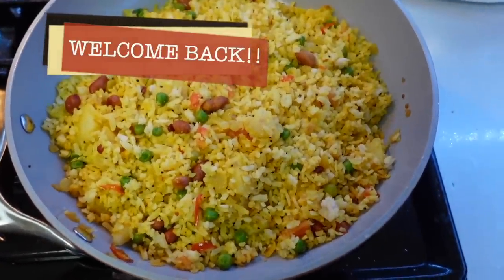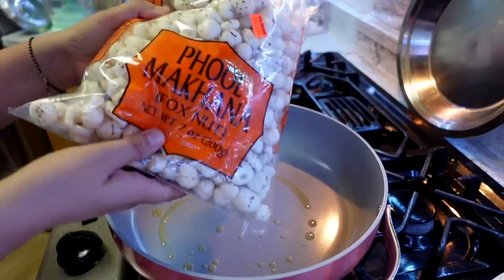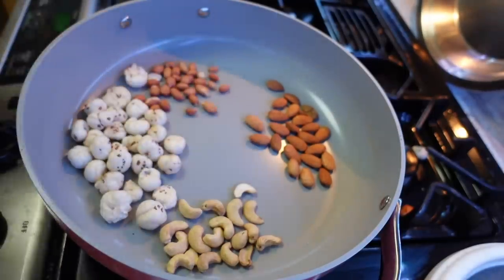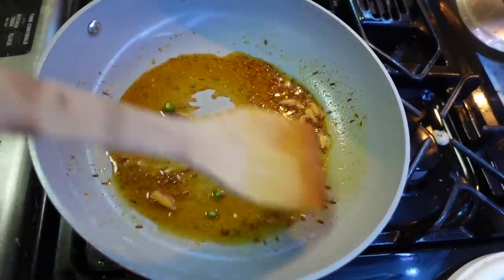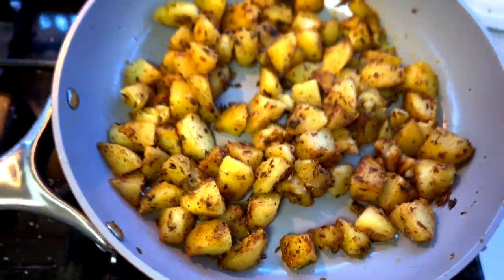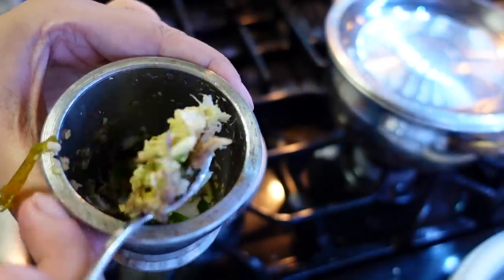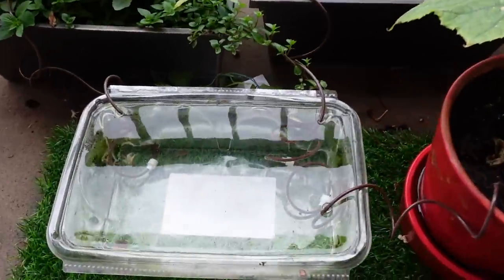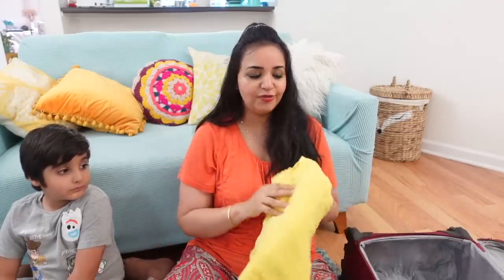ROAD TRIP WITH BABY PREPARATIONS~MEAL PLANNING, BABY ESSENTIALS, FOOD~TRAVEL FROM USA TO CANADA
Hi Friends,

I share my road trip preparations, Traveling with baby, meal planning, baby essentials, food, travel from USA to Canada, Easy Indian Road Trip meal planning, Indian Travel Food, Indian trip Food, Indian mom vlogger, Day in my life. I am Indian mom vlogger living in USA.

Insulated bag
Travel bag

Products I mentioned in video:

Diaper cream
Fever strips
Diaper changing sheets
Vitamin D I use
Colic medicine
Water system for plants
Ceramic cookware I use

Kitchen essential:

Manual chopper
Things I love (KITCHEN):
Cast Iron tawa
Stainless steel pot I use
Stainless steel pan I use
Food Processor (mixi ) I use
Idli batter maker
Sprout maker I use
Waffle maker
Bamboo plate

woven basket
Jet spray
Bathroom cart
Laundry Basket (big)
Laundry Basket (small)
Shower stool

Idli/ Dhokla maker
Hand mixer
Meal planner I use
Food storage system I use
Organic cotton mesh bags

Items I love (home)
Height increase bar for kids
Walnut Oil
Vitamin D
Sofa cover (GREEN)
Loveseat cover (GREEN)
Throw pillow
Dish Drying rack
Dish soup dispenser
Chair covers
Trash can

Supplements I take:
MSM Sulphur
Adrenal by Garden of life (Multi vitamin)
Beet Root powder
Spirulina powder

Pregnancy essentials:

Vitamin D
Maternity leggings
Maternity jeans
Maternity top
Maternity waist band
Maternity belt
Pregnancy Pillow
Nursing pillow
Stretch mark oil
Vitamin C
Lactic acid

Skincare + Makeup I love:

Vitamin C serum- Drunk Elephant
Sunscreen - JOSIE MARAN
Biossance Oil - 100% Squalane Oil
Color collector - Red orange by Lancome
Eyeliner - Kat Von D
Foundation (glow finish, lightweight)
Eye Brow Pencil - Benefit - 4.5
Blush + compact powder - Charlott Tilbury